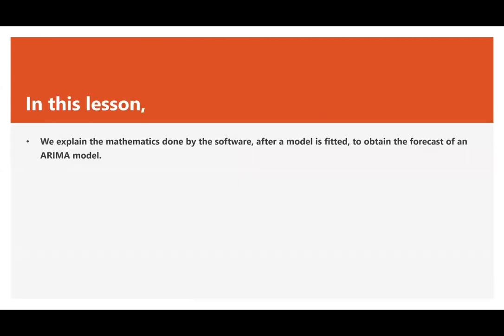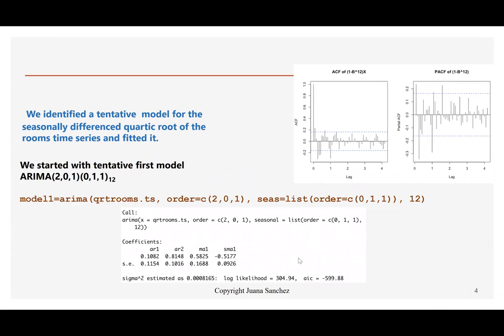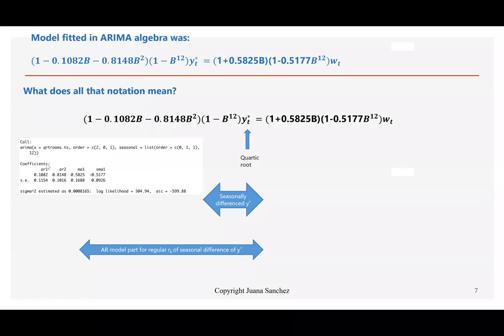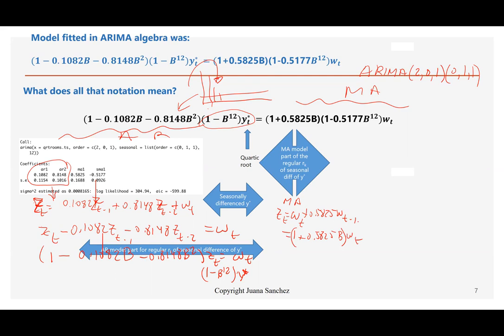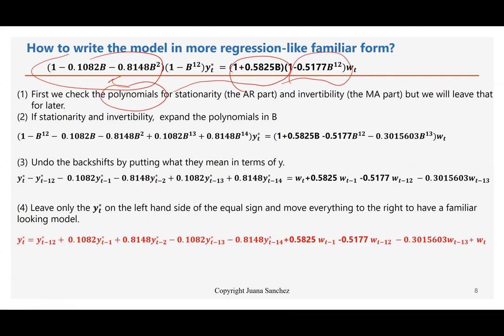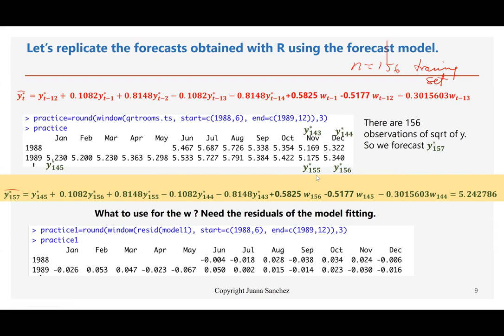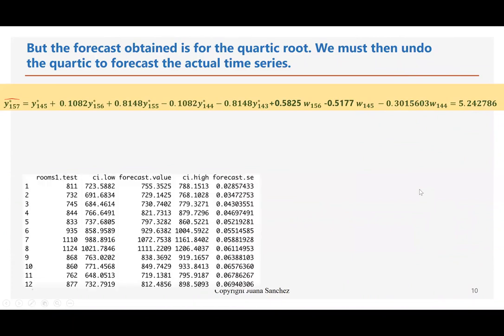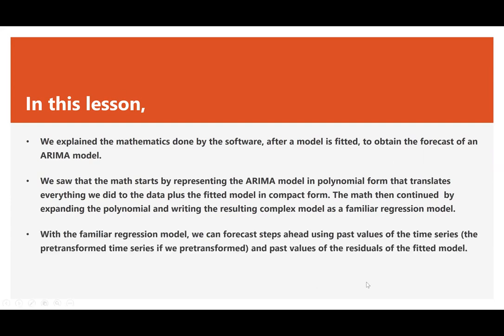Chapter 6-3. Continuing the example started in Chapter 6-2. The math.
In this lesson, we go into more detail of the example started in Chapter 6-2, emphasizing the ARIMA notation in terms of backshift polynomials and writing of the chosen tentative forecasting model.

For more details, read
Webpage with supplements and notes: timeseriestime.org